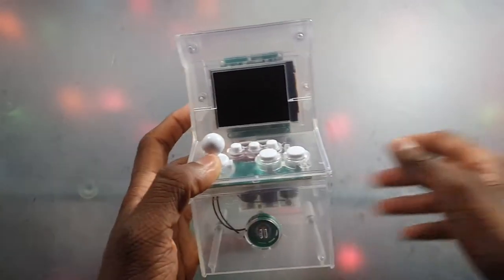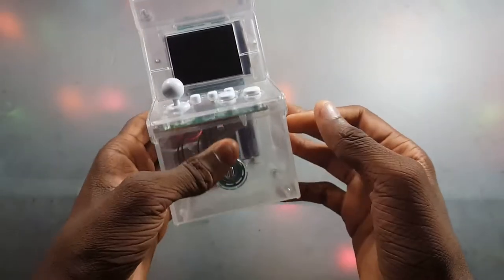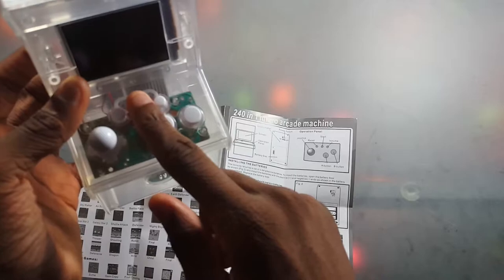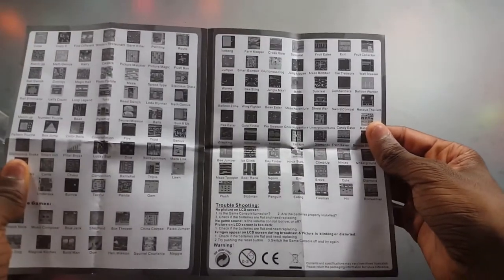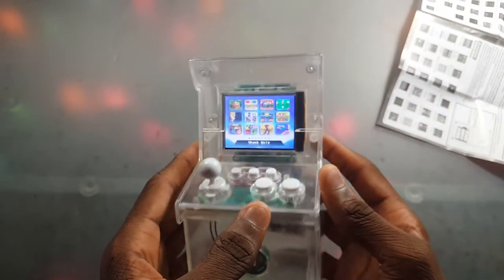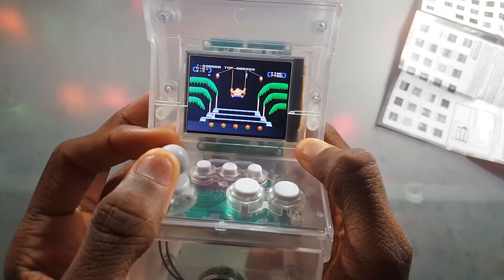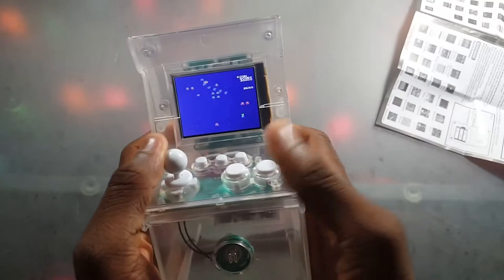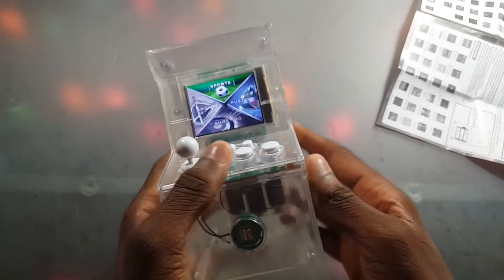This Mini Arcade Machine Has 240 Games for $37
I feel like Unbox Therapy should've covered this already, but he didn't...

LINKS:
Closest thing I found on Amazon